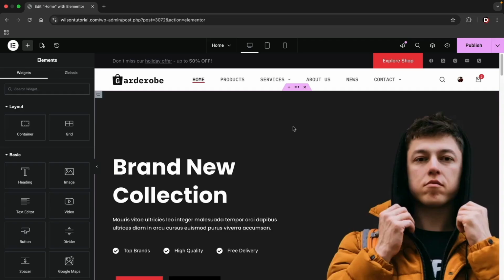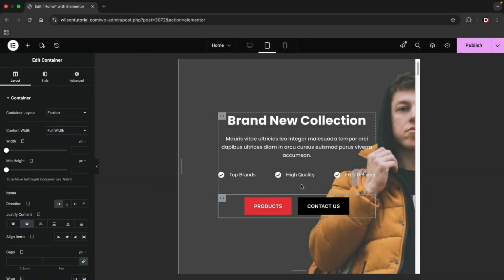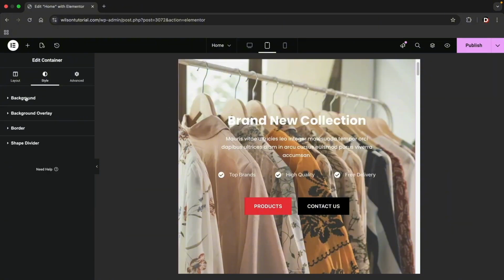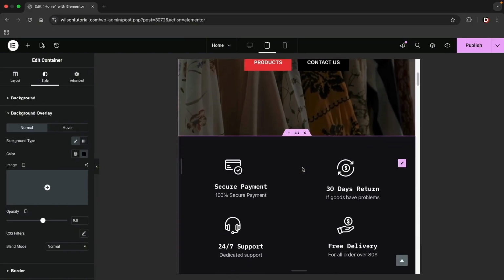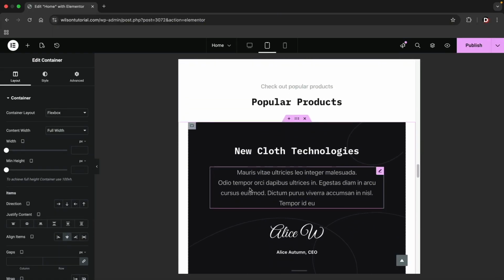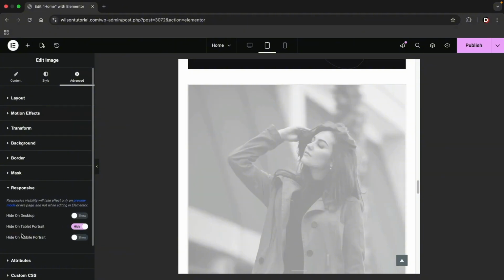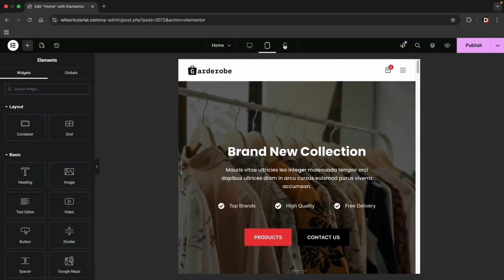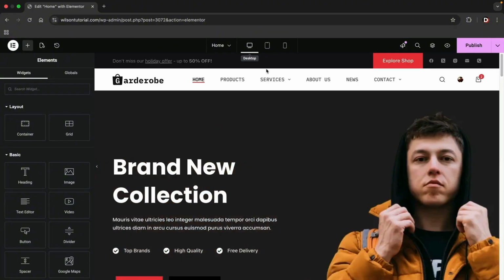📱 The Ultimate Guide to Elementor Mobile Responsive Settings (Step-by-Step)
Mastering mobile optimization is the difference between a high-converting website and a broken user experience. In this segment, we are diving deep into Elementor's native Responsive Mode breakpoints for desktop, tablet, and mobile viewports. I'll show you how to leverage device-specific styling rules to completely swap out background images, apply corrective Background Overlays for readability, and re-center nested flexbox containers exclusively for touch screens. You'll also learn the power of the Advanced Responsive Tab to hide bulky, slow-loading elements on smaller screens, manipulate device-specific typography scaling, and ensure your WooCommerce product grids scale perfectly across every layout!

⏱️ Timestamps:
0:00 - Toggling Responsive Mode Breakpoints in Elementor
0:14 - Center Aligned: Adjusting Tablet Flexbox Containers & Layout Settings
0:39 - Device-Specific Backgrounds: Swapping Hero Images for Tablet Layouts
1:11 - Readability Fix: Applying Background Overlays & Opacity per Device
1:46 - Auto-Scaling Layouts: How WooCommerce Handles Responsive Product Loops
1:56 - Bulk Section Alignment: Re-Centering Left-Aligned Text Columns
2:18 - Responsive Typography: Scaling Font Sizes for Tablet Users Only
2:37 - Structural Cleanups: Hiding Bulky Elements on Tablet & Mobile Views
3:30 - Mobile Breakpoint Audit: Checking Vertical Flex Stacks & Hidden Elements
4:04 - Verifying Breakpoints: Testing Desktop vs. Mobile Background Persistence

#️⃣ ## Trending Hashtags